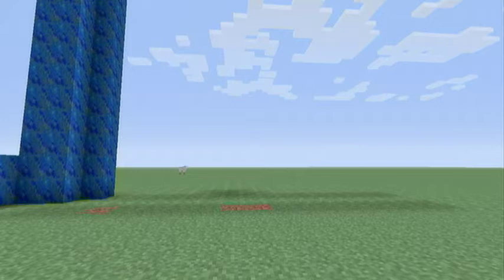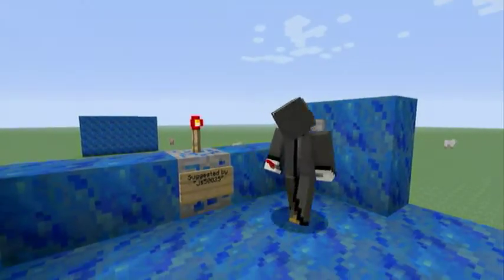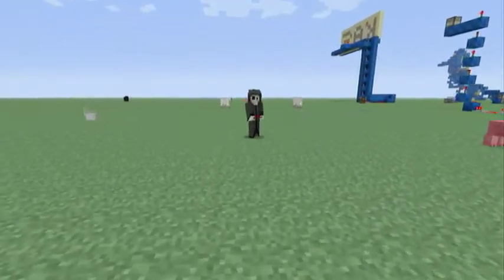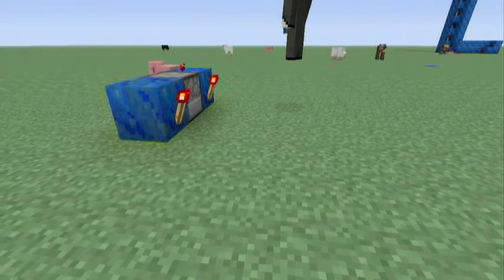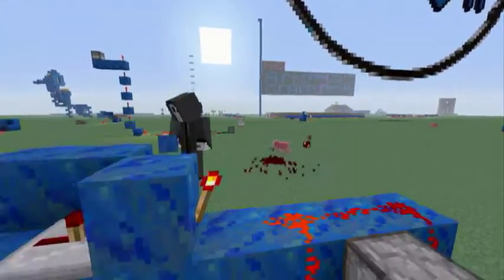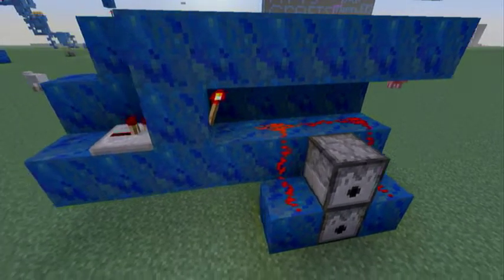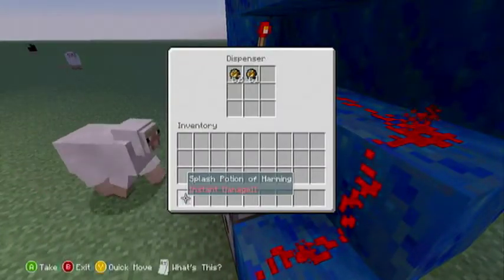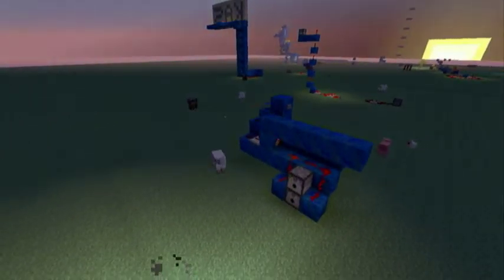Redstone 101 Tutorial Ep 2 : busrt fire despenser